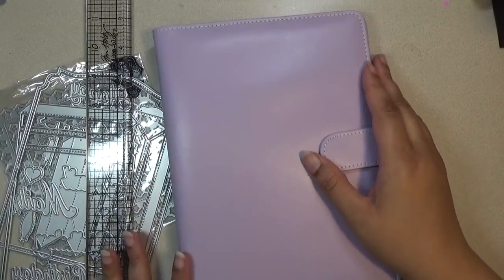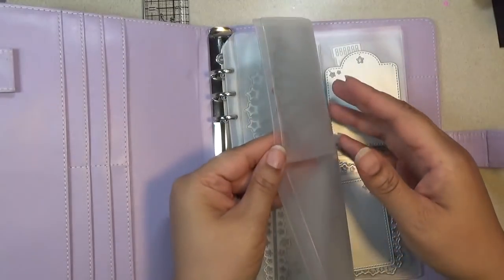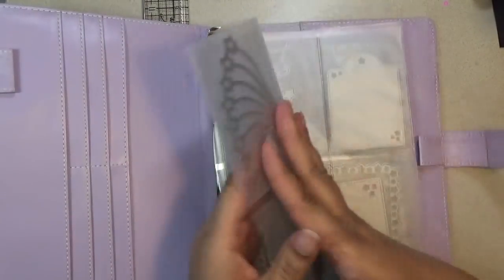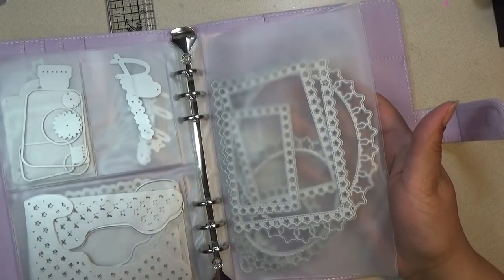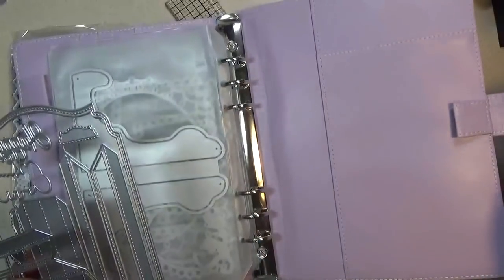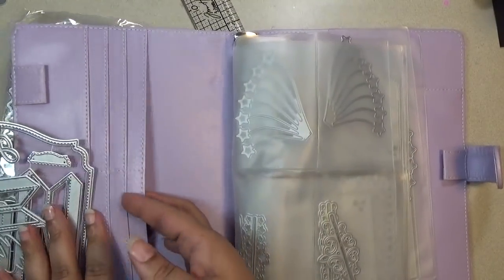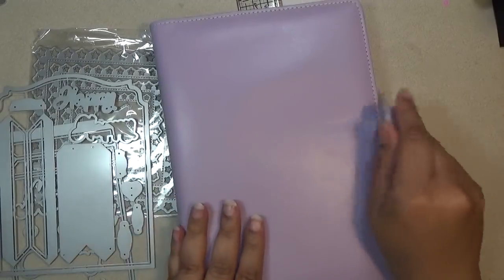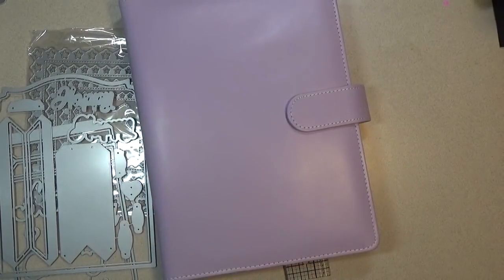aliexpress Die Storage Solution Idea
Die Storage binder and pockets colors(pink, mint, purple, peach)